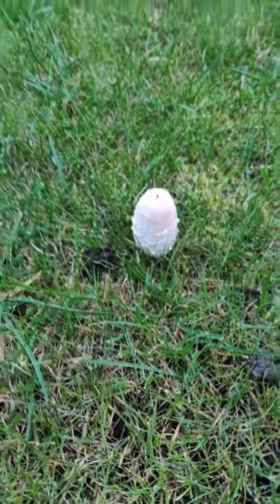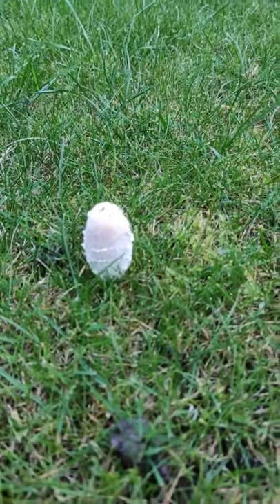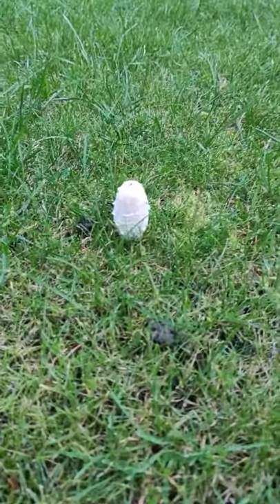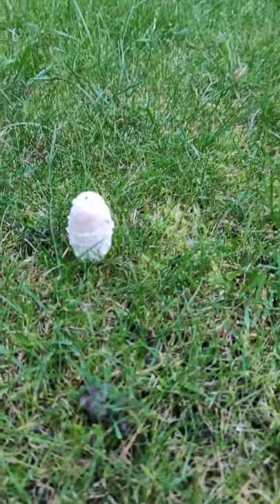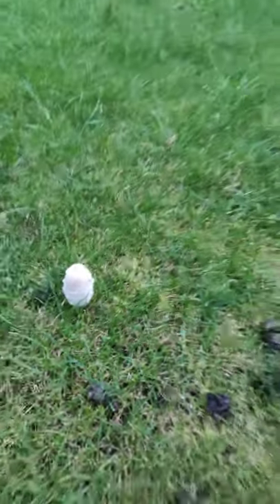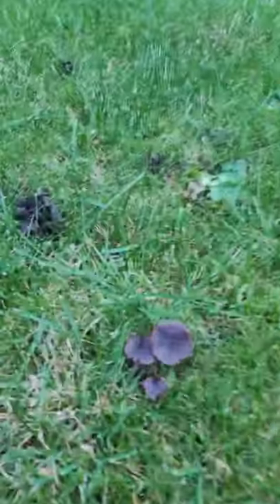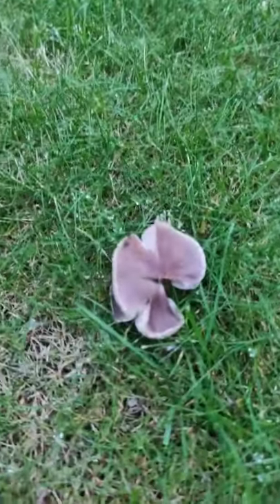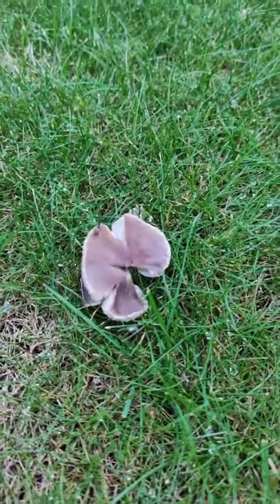Shaggy Ink Cap Mushrooms in the Garden 🍄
Amazing mushroom find in my garden.

Edible and nice to fry with a little butter and salt and pepper.

I need this little guy to grow a bit first for a couple of days.